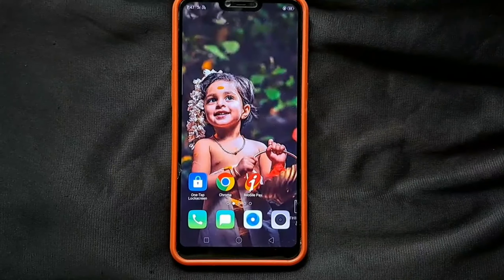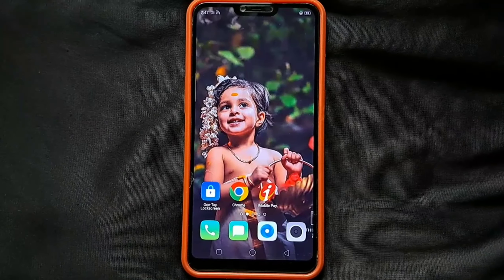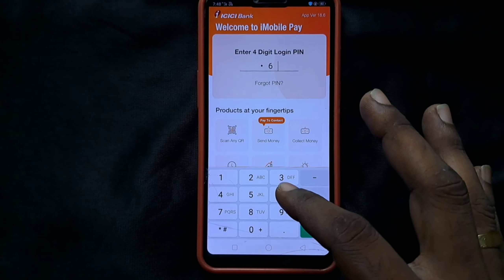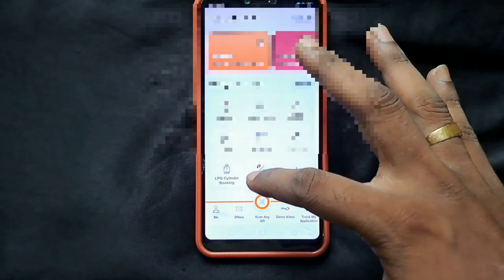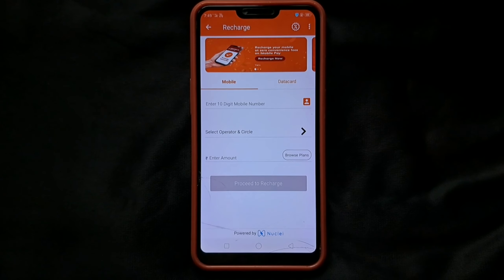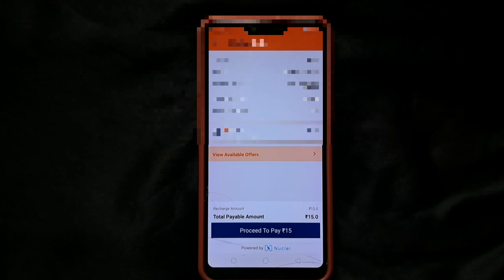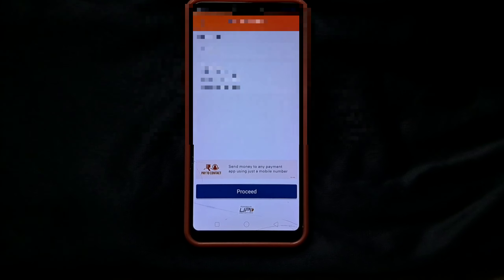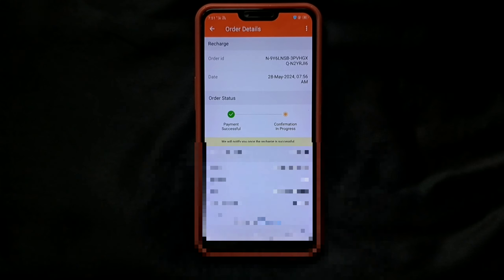How to mobile number Recharge Tamil|I mobile pay UPI app Mobile number Recharge Tamil by Arul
Hai friends welcome to tamil king Arul channel